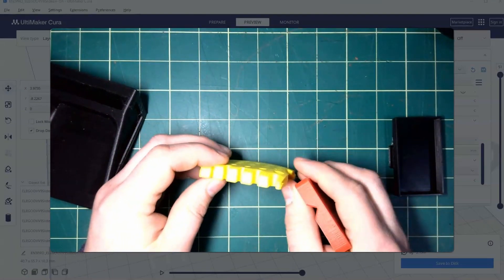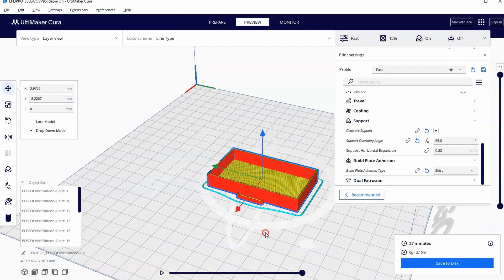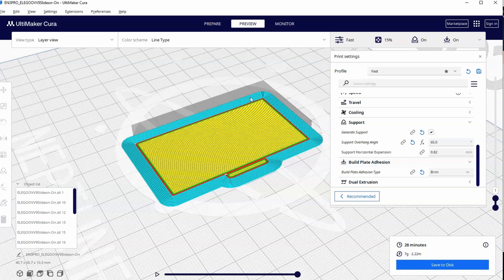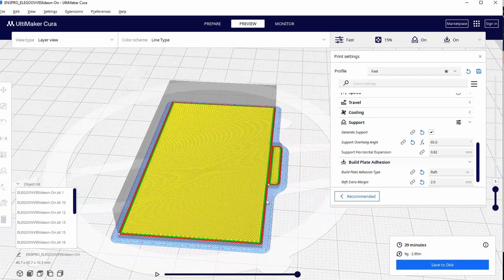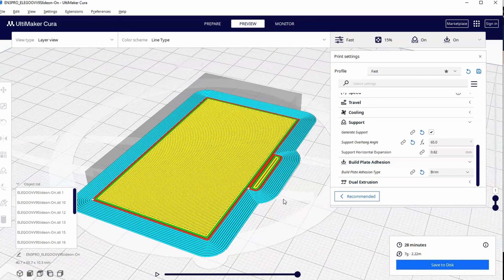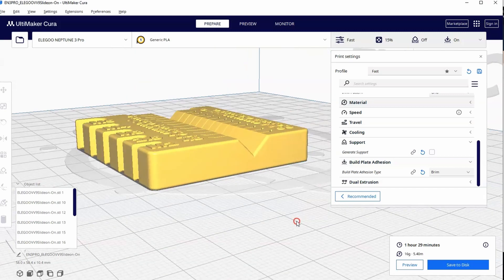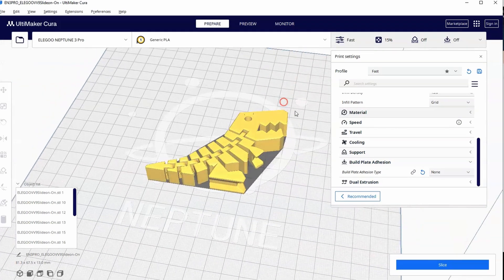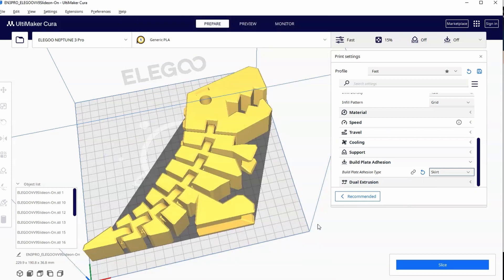Build Plate Adhesions and How to Prevent Warping - Ultimaker Cura for Complete Beginners Pt 6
This is Part 6 of our series on how to Use Ultimaker Cura for complete beginners. In this video we learn how to use a brim to prevent warping, and discuss why you would use a brim vs a raft or a skirt.

This lesson is part of a playlist of videos designed to teach Ultimaker Cura to complete beginners.